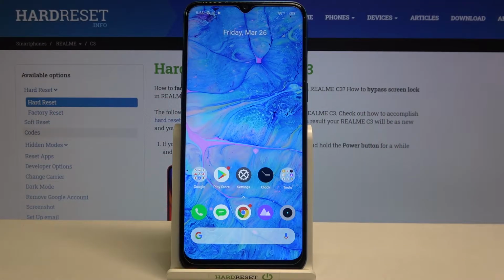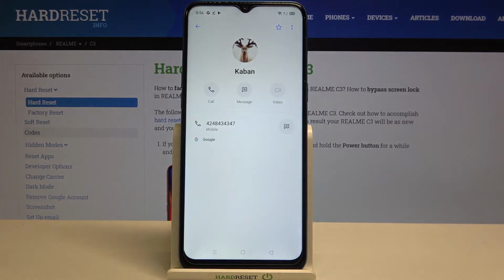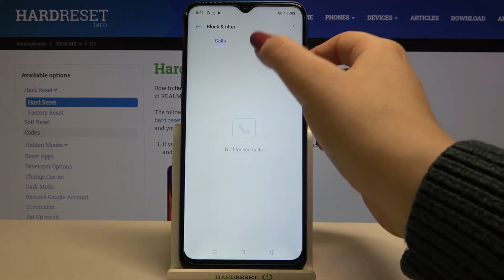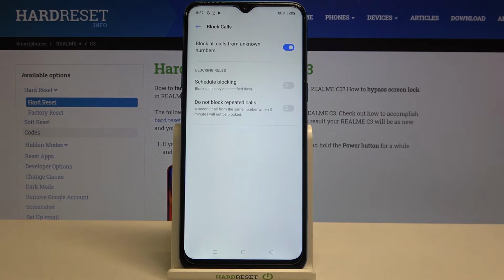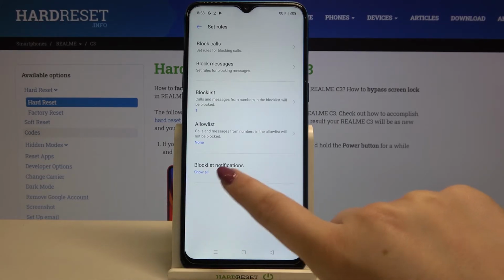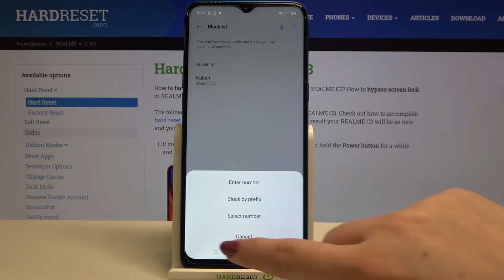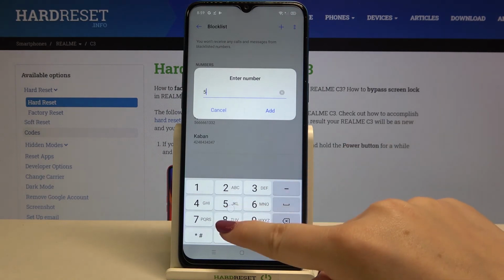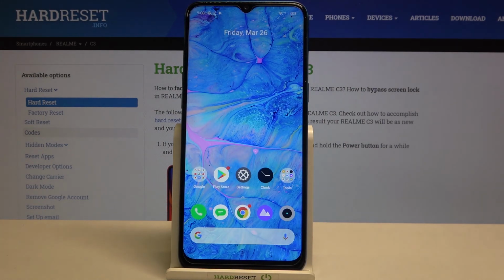How to Block Number in REALME C3 – Blacklist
Discover more about REALME C3:
If you are trying to permanently block unwanted phone calls in your REALME C3 device, then here’s what you should know about it. Check the instructions to easily access the list of saved contacts to create a blacklist. Follow the presented steps, and you will be able to get rid of unwanted calls and messages on your REALME C3 device.

How to Block Number in REALME C3? How to avoid unwanted calls in REALME C3? How to Block messages in REALME C3? How to add number to Blacklist in REALME C3? How to Blacklist number in REALME C3? How to Block calls in REALME C3?